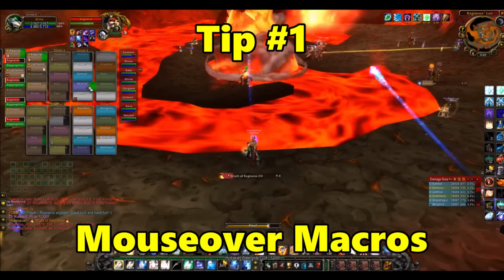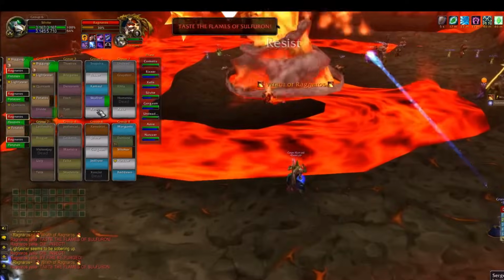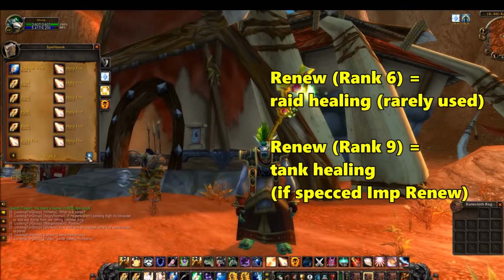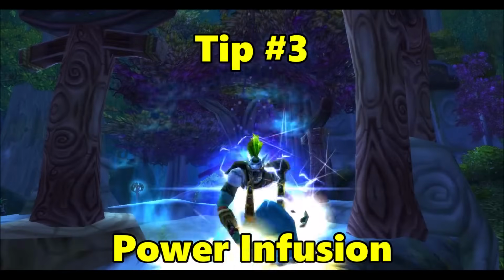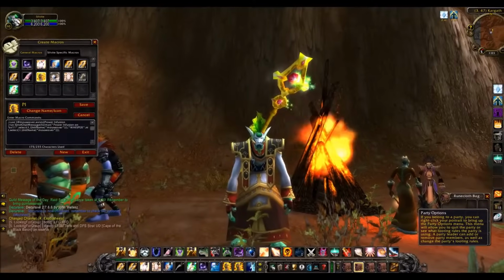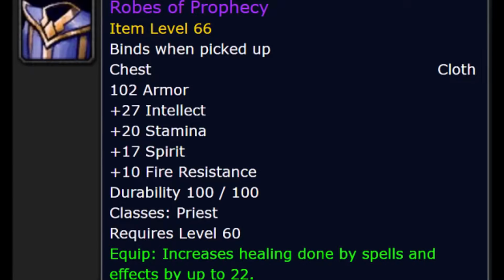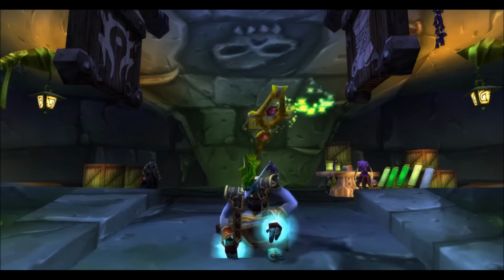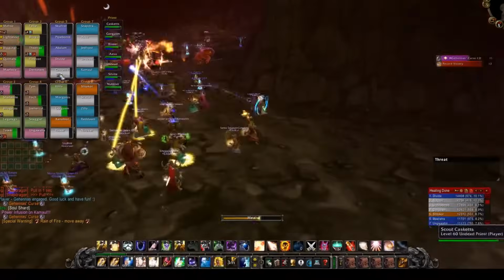Healy Priest Tips and Tricks!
Hey all. Silvite Soltis here with a sort of guide video for you today.

Now that I've been playing at max level for a while, I've learned a few tricks and whatnot about the priest class that I wasn't 100% aware of the first time around. As such, I thought it might be fun to share some tips and tricks that I've discovered with any current, or prospective, healing priests that might not know how to make the best of the experience. I hope you enjoy!

Mouseover Macros:
Basic:
/cast [@mouseover,exists]Spell(Rank x)

Heal R2:
/cast [@mouseover,exists]Heal(Rank 2)

Heal R4:
/cast [@mouseover,exists]Heal(Rank 4)

Flash Heal R4:
/cast [@mouseover,exists]Flash Heal(Rank 4)

Flash Heal R7:
/cast [@mouseover,exists]Flash Heal(Rank 7)

Greater Heal R4
/cast [@mouseover,exists]Greater Heal(Rank 4)

Renew R6:
/cast [@mouseover,exists]Renew(Rank 6)

Renew R9:
/cast [@mouseover,exists]Renew(Rank 9)

Power Word: Shield R10:
/cast [@mouseover,exists]Power Word: Shield(Rank 10)

Power Infusion Macro (both lines):
/cast [@mouseover,exists]Power Infusion
/run SendChatMessage(format("Power Infusion on %s!!!",select(1,UnitName("mouseover"))),"WHISPER",nil,select(1,UnitName("mouseover")));